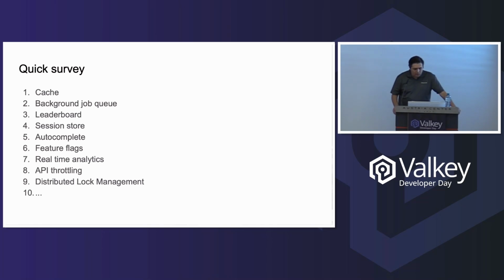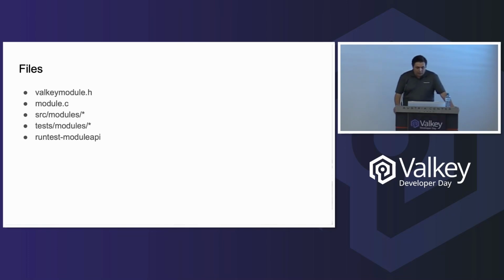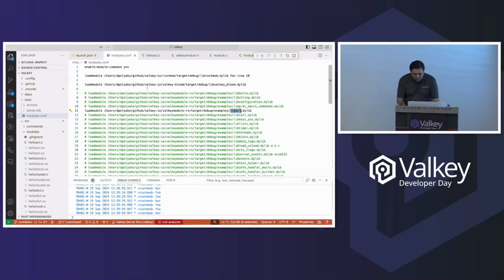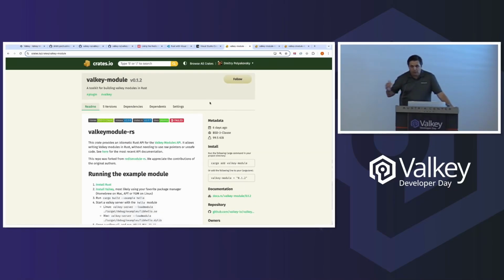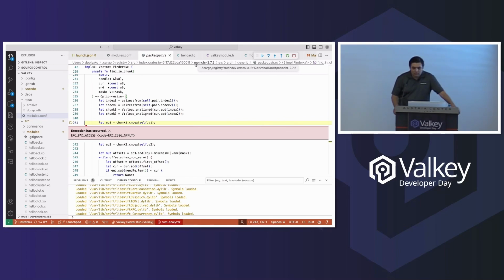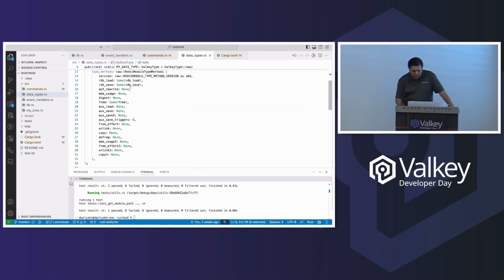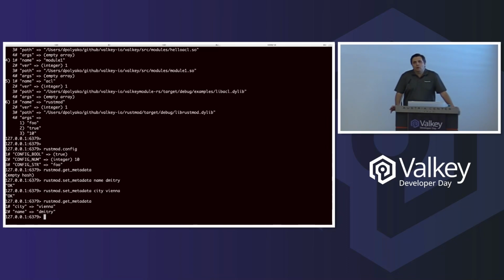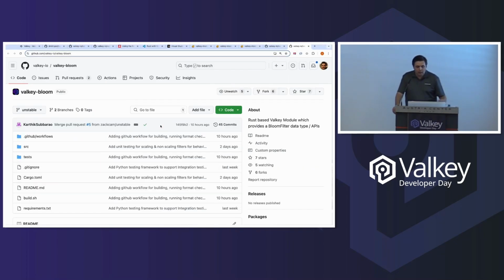Unlocking the Power of Valkey Modules with Rust – Dmitry Polyakovsky, OCI